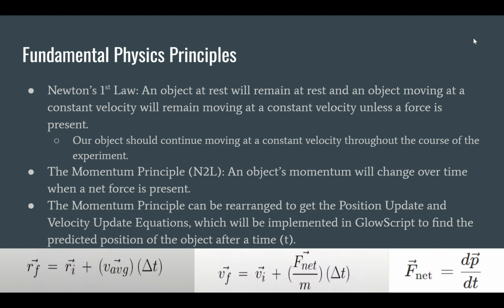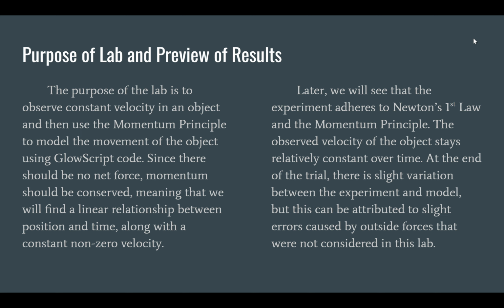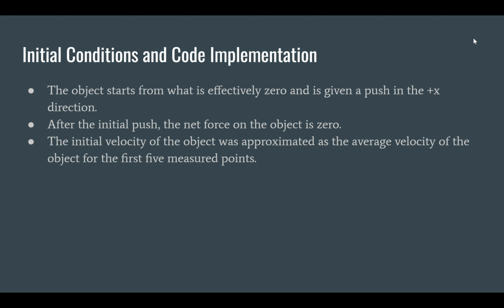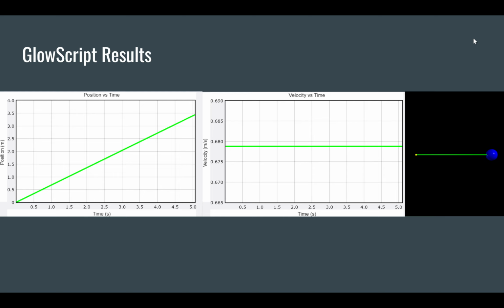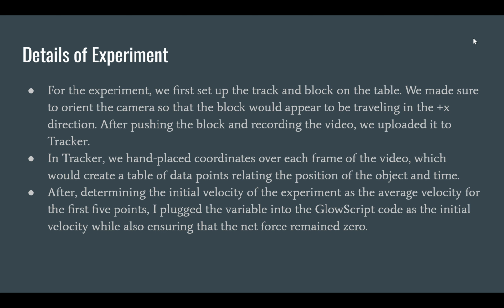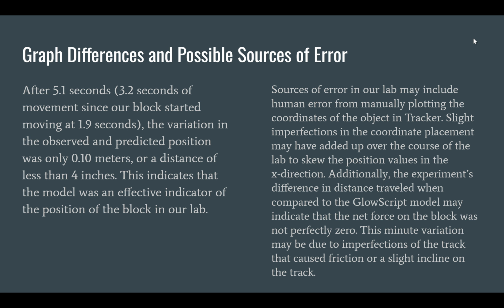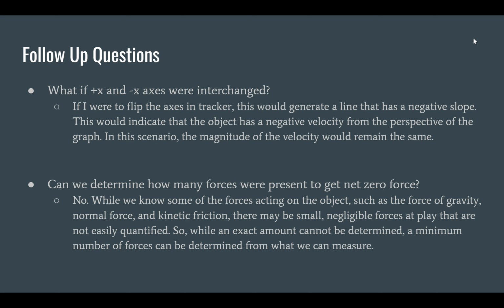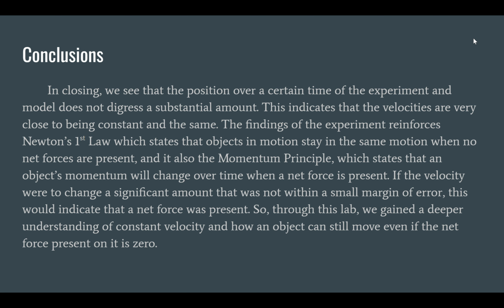PHYS 2211 Lab 1: Constant Velocity Presentation